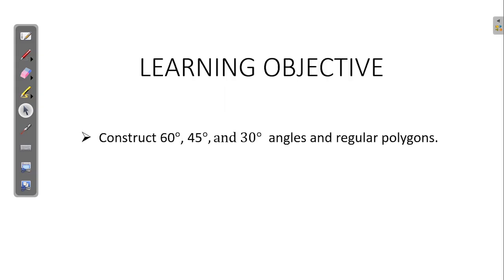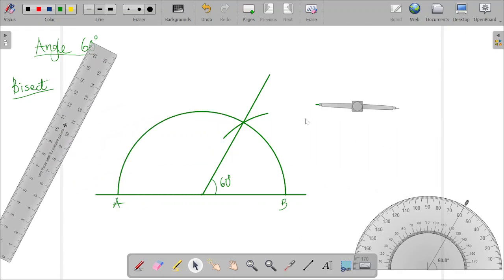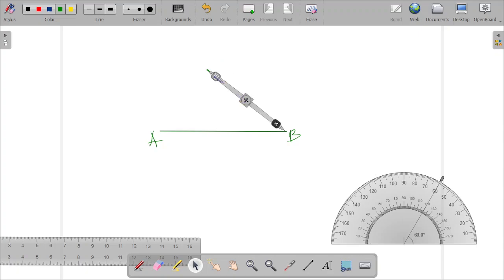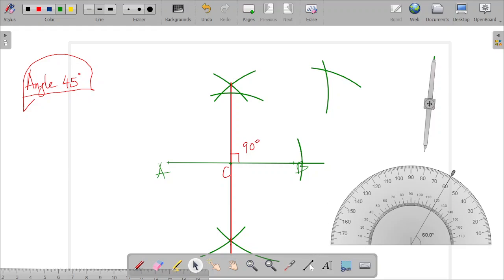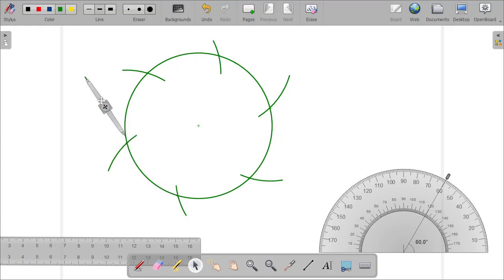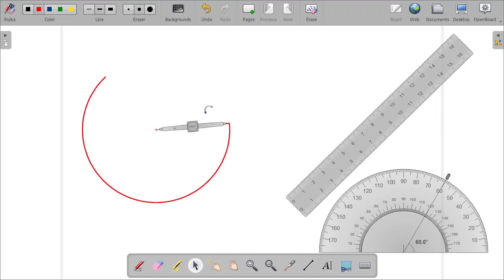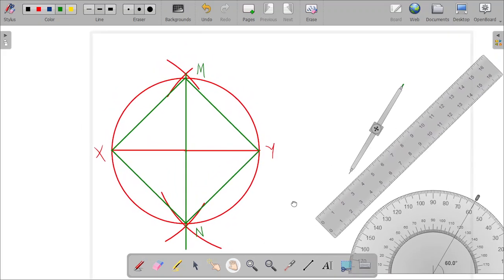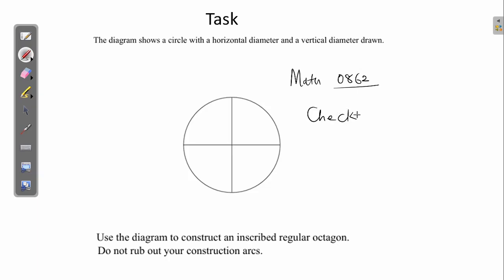Master Angle Construction & Inscribe Polygons in a Circle | Year 9 Checkpoint Maths Tutorial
Unlock the secrets to precise angle construction and learn how to inscribe regular polygons in a circle with ease! This video covers step-by-step methods to construct 30°, 60°, 45°, and 90° angles, perfect for Year 9 Checkpoint Maths students and anyone looking to master geometry. Improve your skills and ace your exams with clear explanations and practical tips. Dive into geometry made simple!